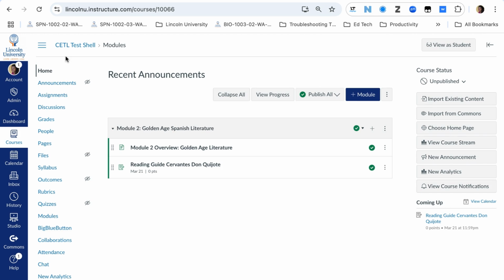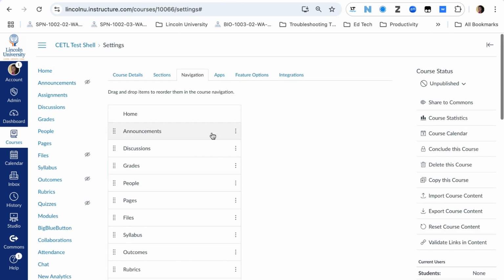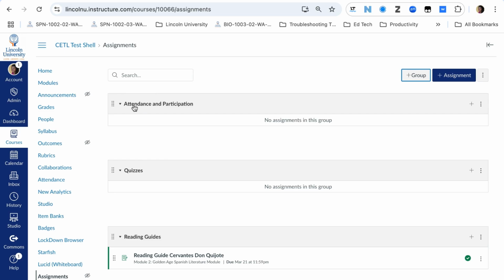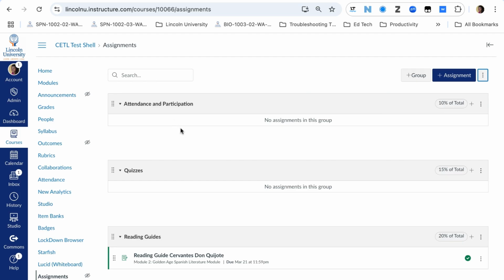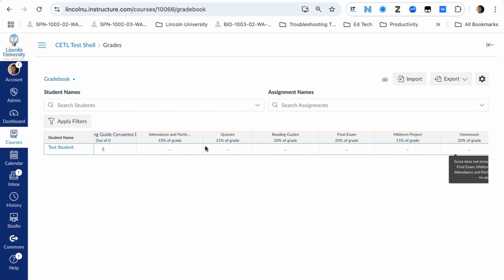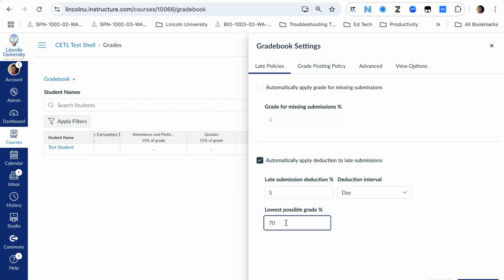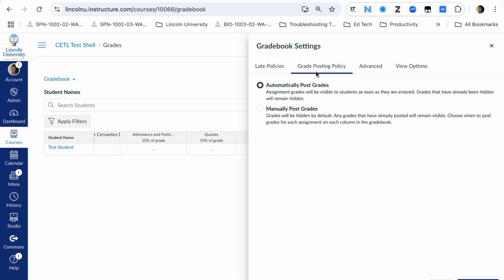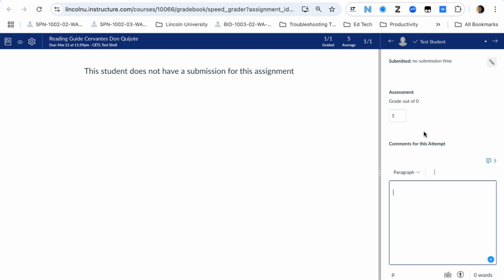Setting up your Canvas Gradebook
This is a video about Setting up your Canvas Gradebook including assignment groups, weighted grades, and other gradebook features.

00:00 Introduction to Setting Up Your Grade Book
00:34 Navigating to Assignments
02:20 Creating and Organizing Assignment Groups
03:22 Weighting Assignment Groups
05:10 Managing Grades and Policies
09:47 Using Speed Grader and Final Tips
10:18 Conclusion and Contact Information